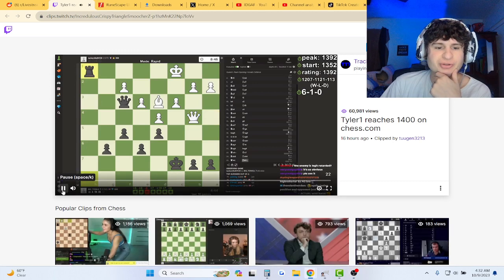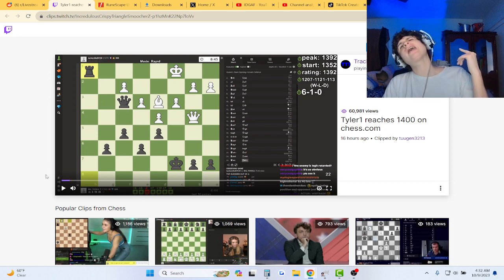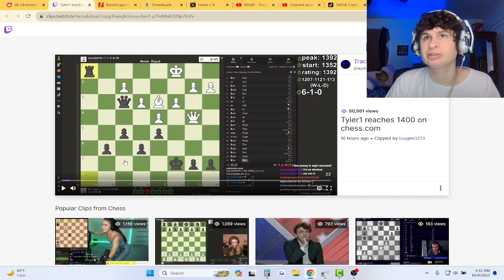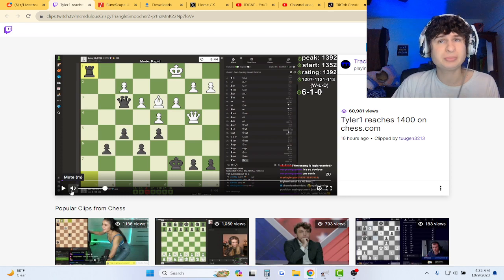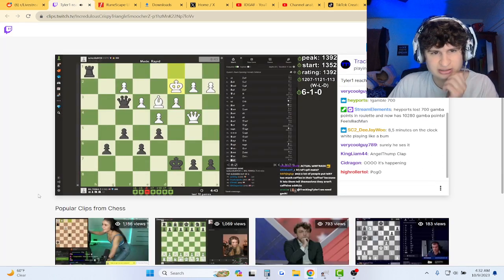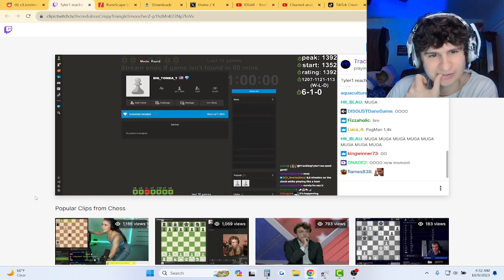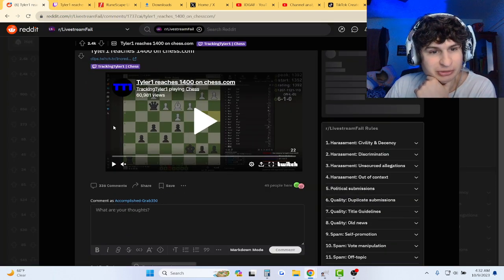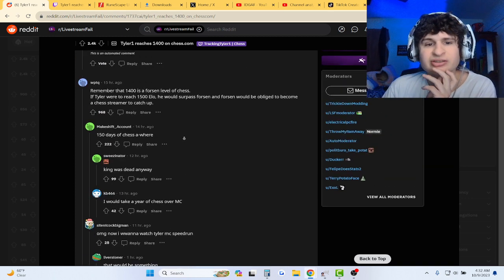Fanof Reacts to Tyler1 Just Keeps Making Gains..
Original video;